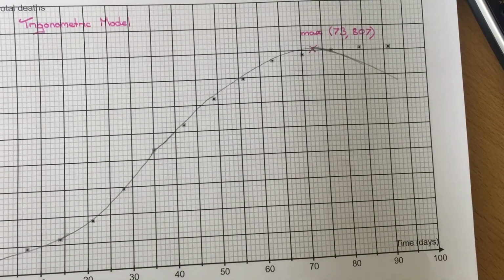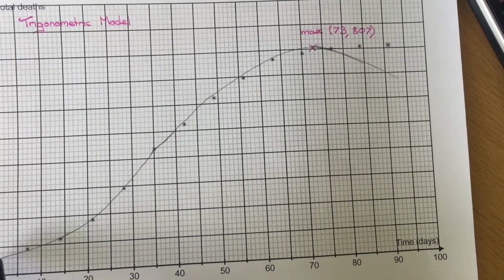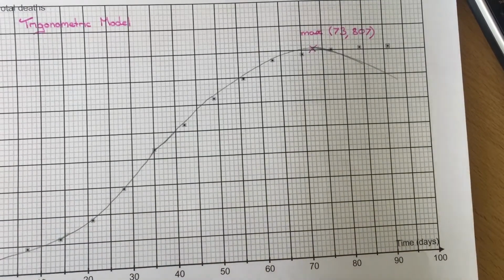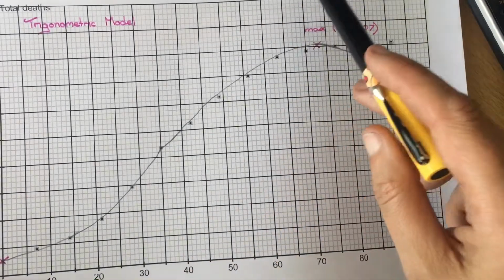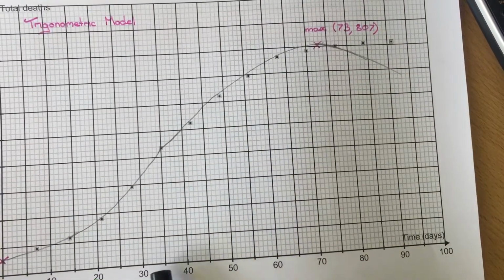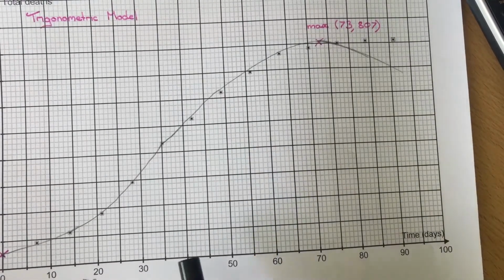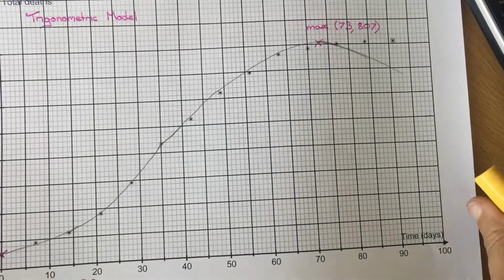Exponential Model by hand